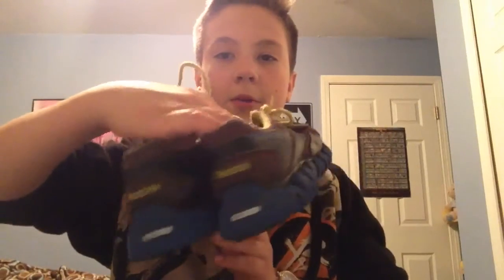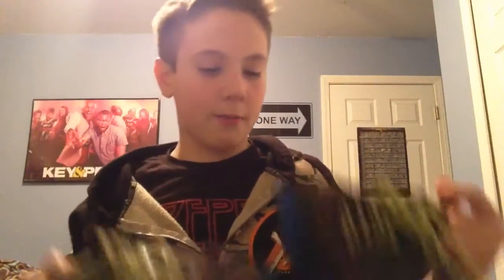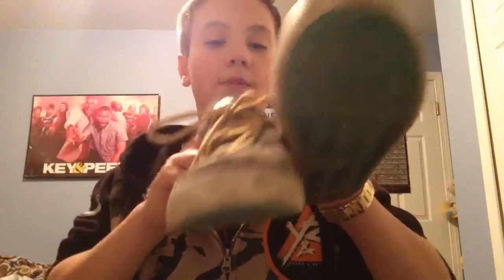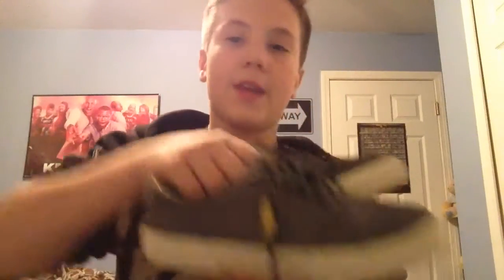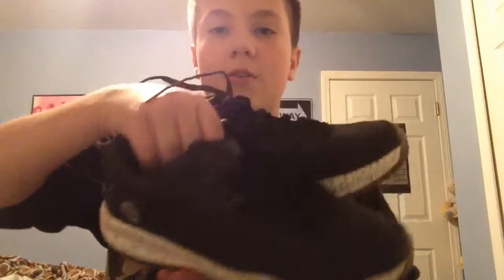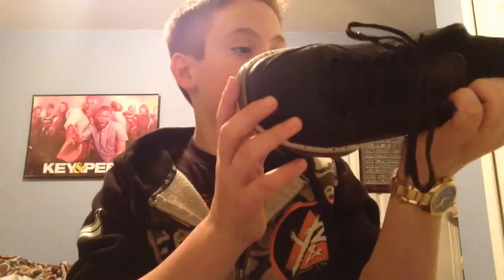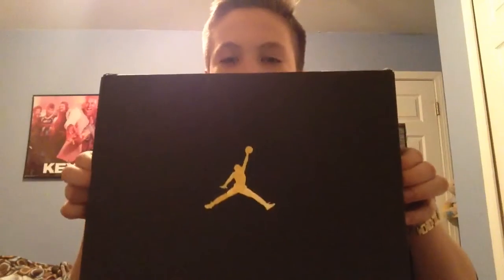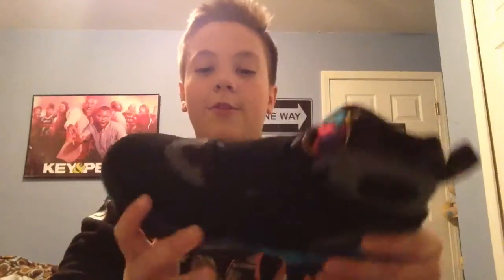Shoe collection update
My fresh kicks